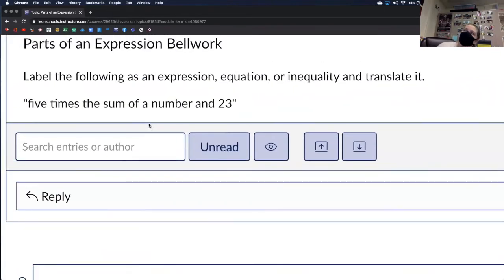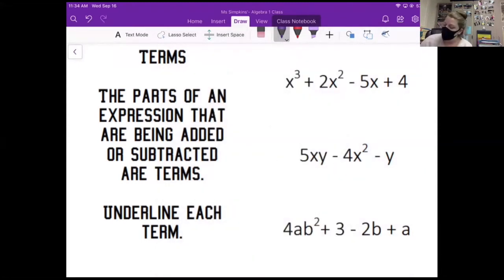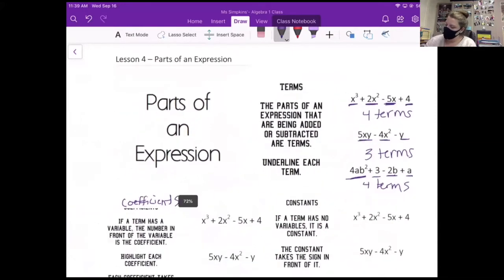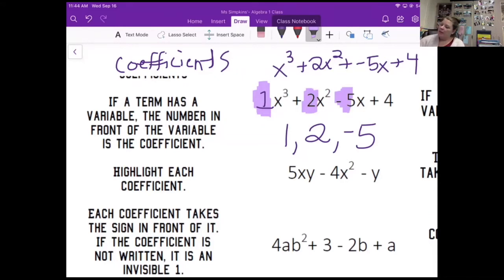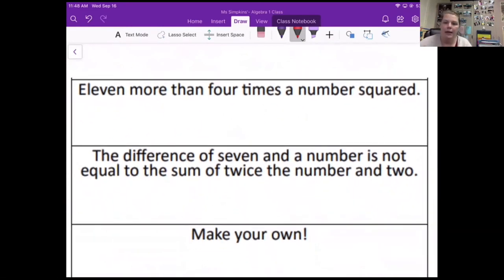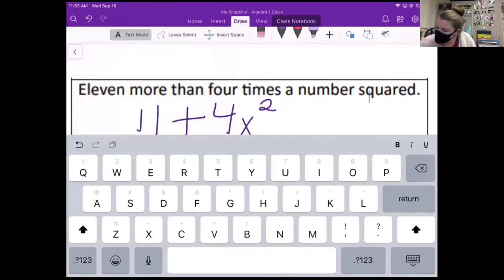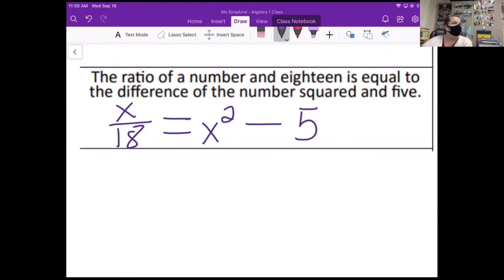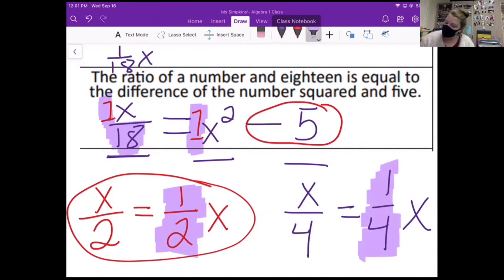Parts of an Expression Lesson